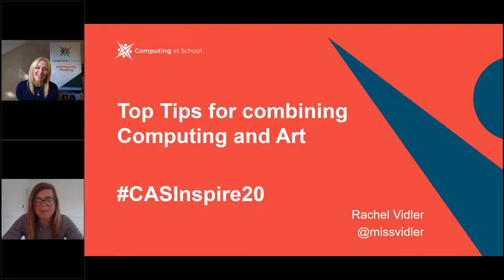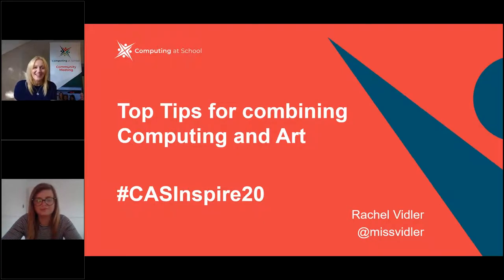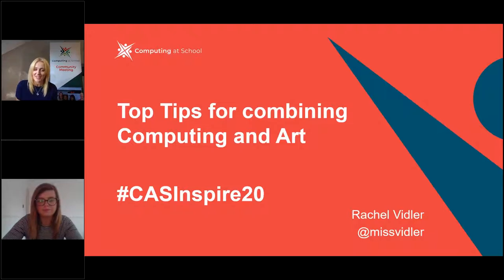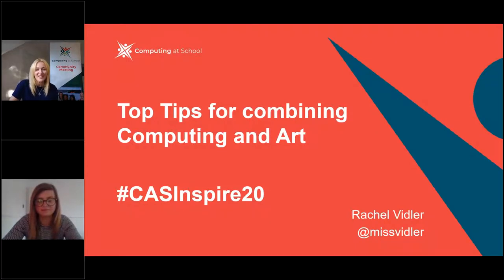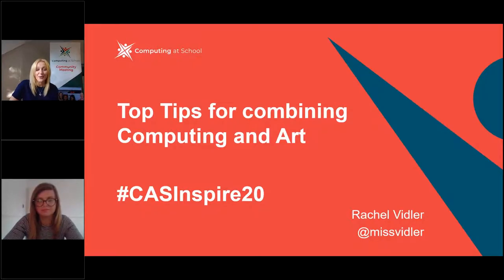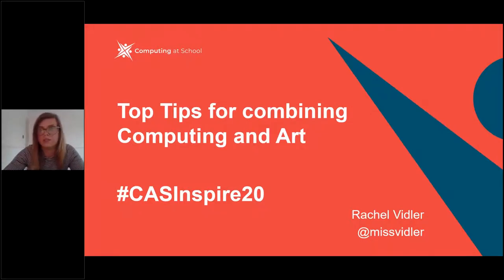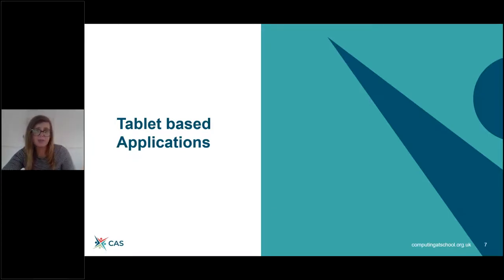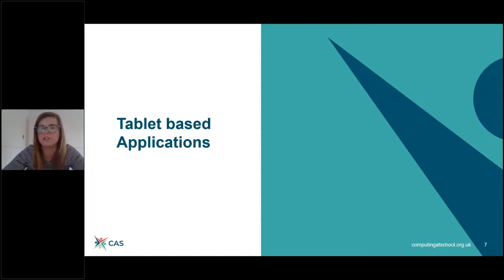Top tips for combining Computing and Art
Part of the CAS Inspire Programme

Looking for ways to utilise technology within the Primary Art Curriculum? This webinar will point out some free resources to use in cross curricular ways.